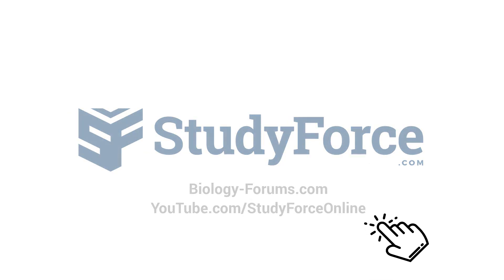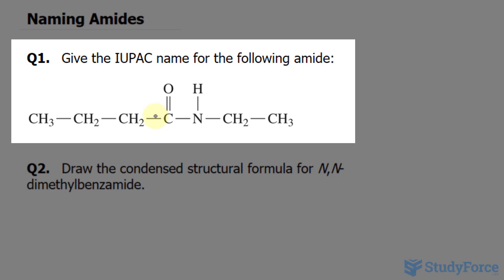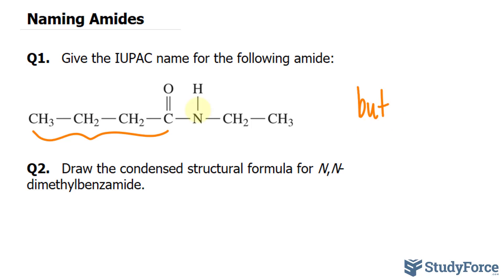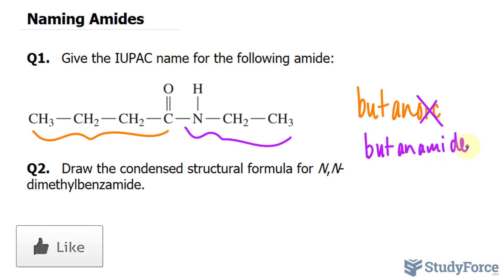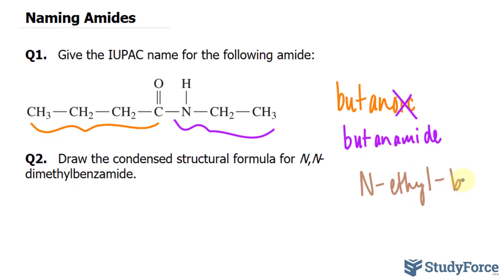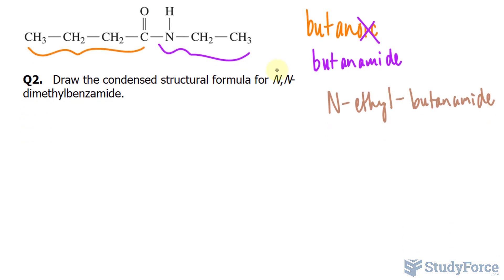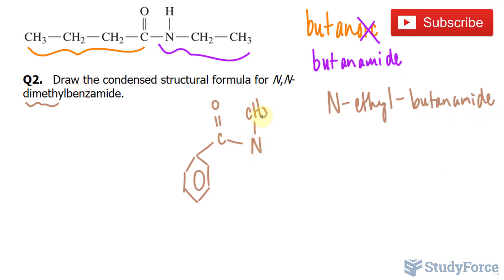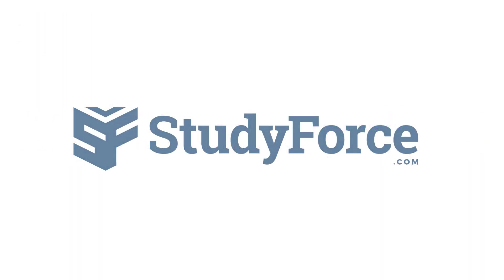Naming Amides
Q1.   Give the IUPAC name for the following amide:

Q2.   Draw the condensed structural formula for N,N-dimethylbenzamide.

Step 1 Replace oic acid (IUPAC) or ic acid (common) in the carboxyl name with amide.

Step 2 Name each substituent on the N atom using the prefix N- and the alkyl name.